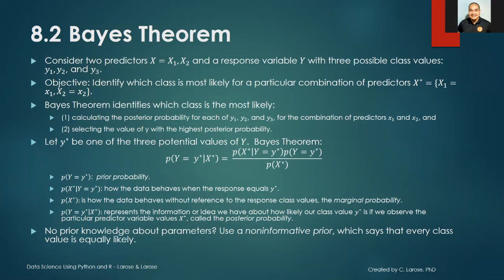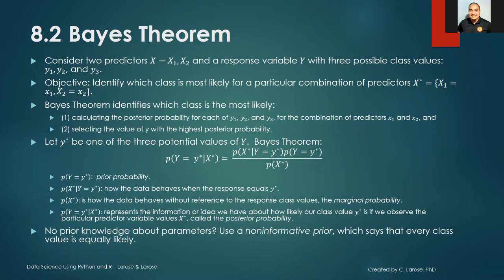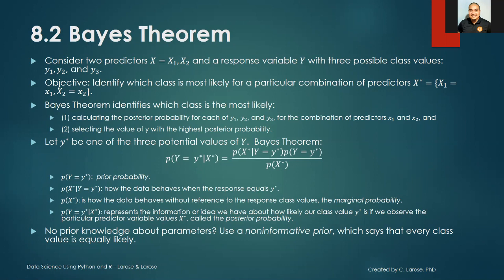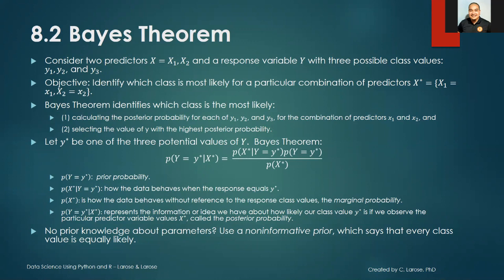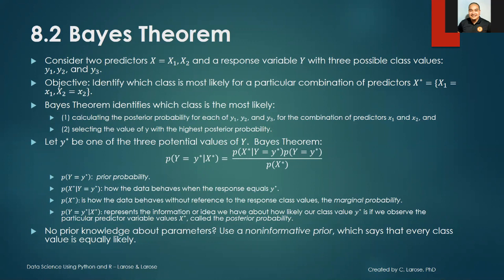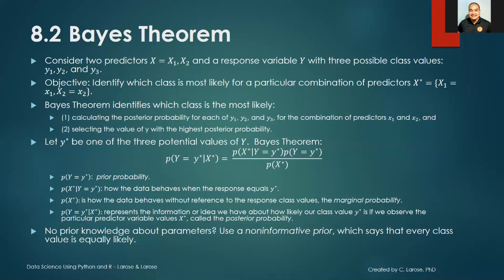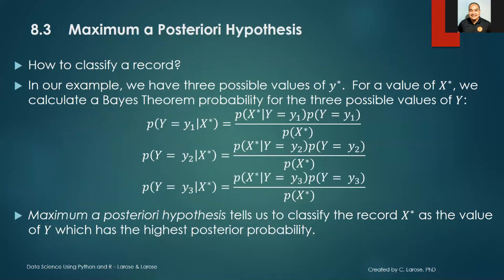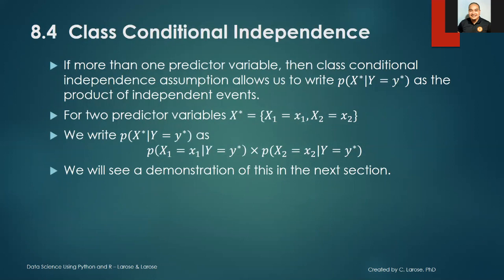Chapter 8 Part1